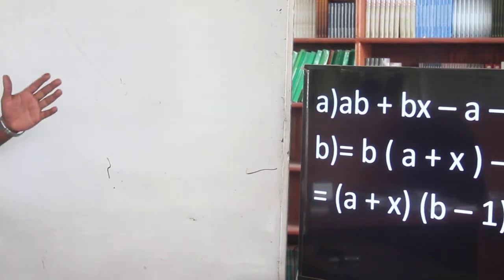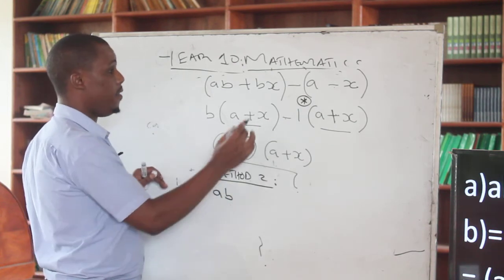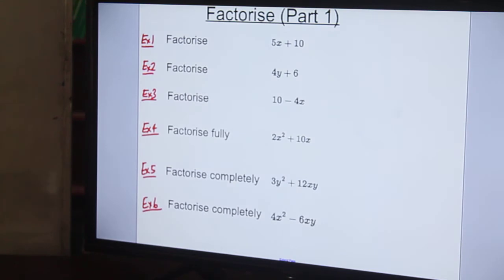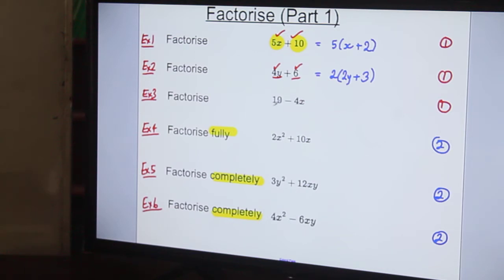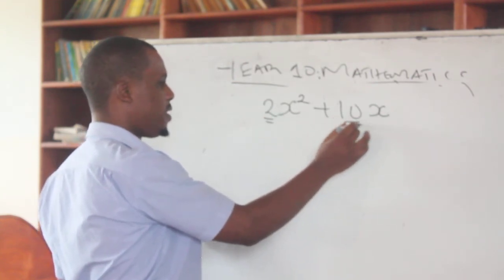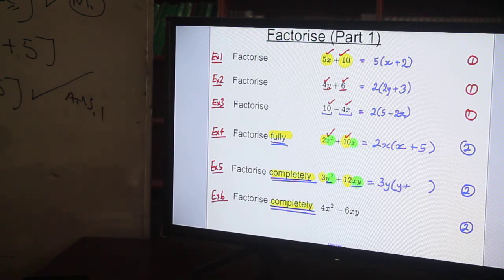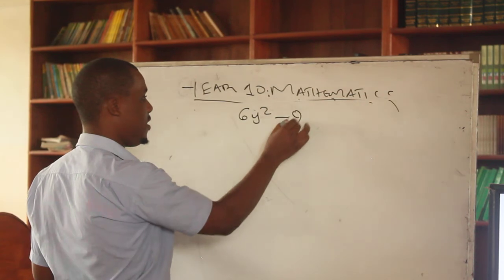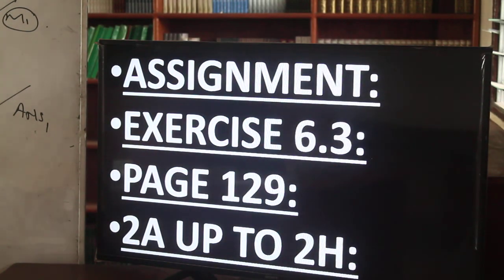AIRED MR KIMANI EQUATIONS LSN 3 PART 2 OF 2 23 JUNE 2020